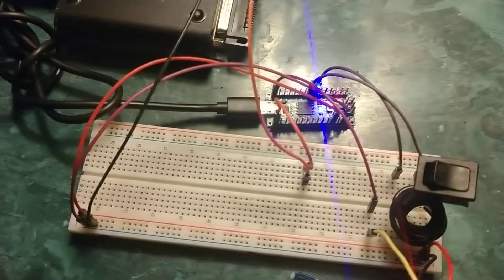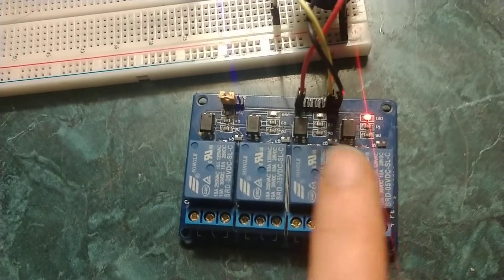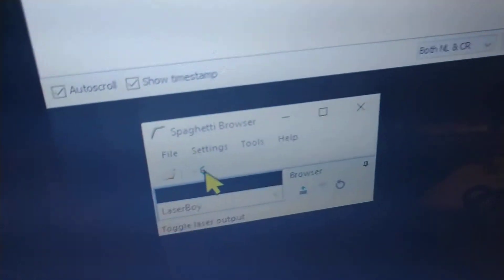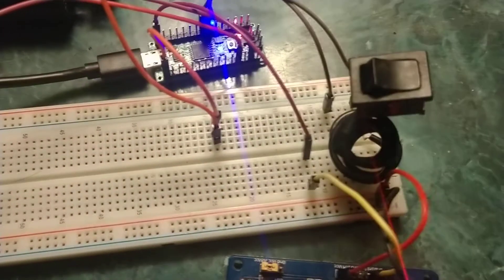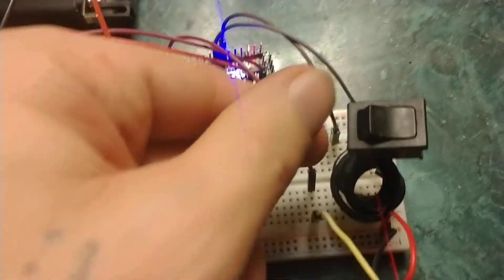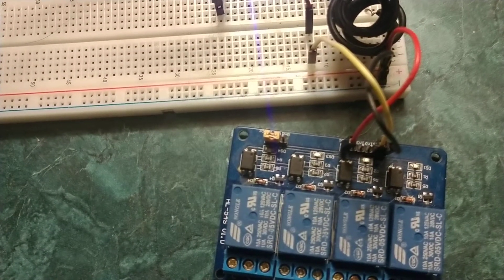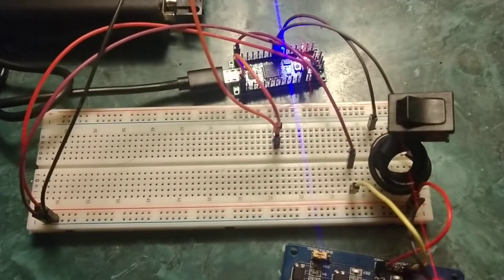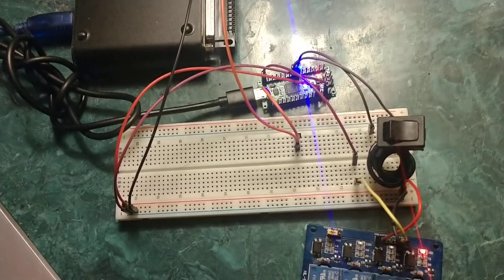Arduino laser projector controller